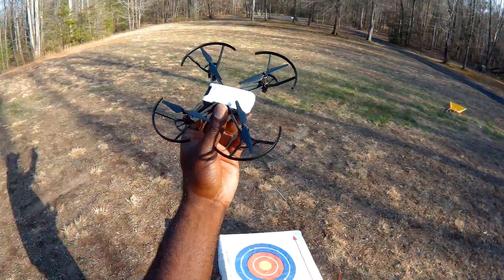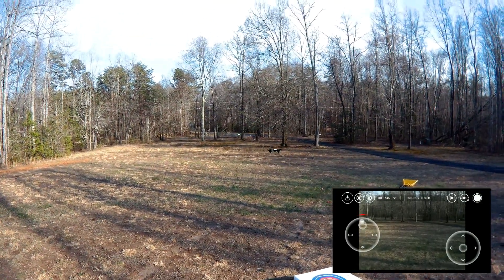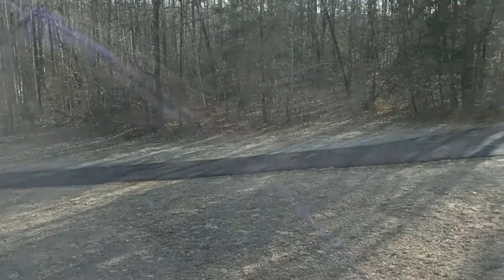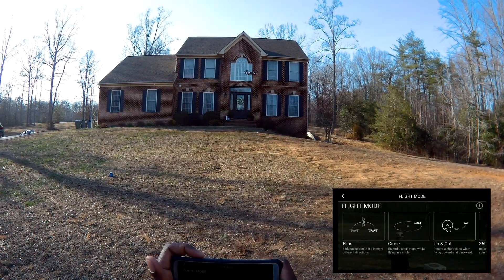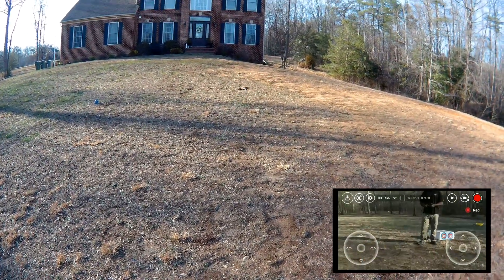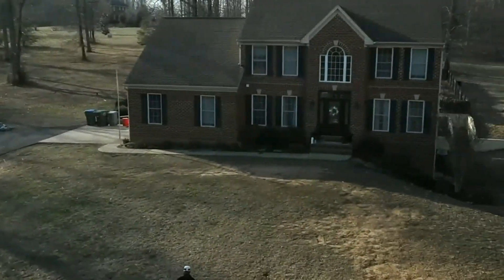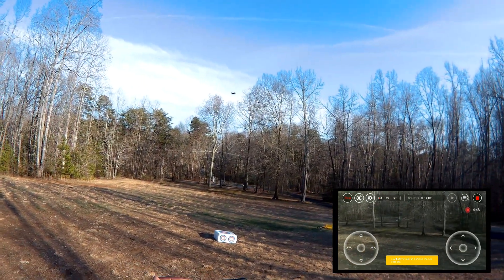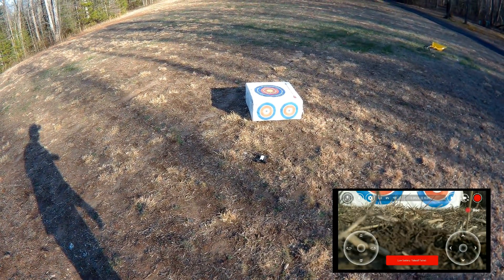DJI TELLO Best drone for under 100?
I receive no compensation from Youtube, so any contributions help with me purchasing products to review.

Let's create a FB group to share our videos and experiences.  Love to see you there